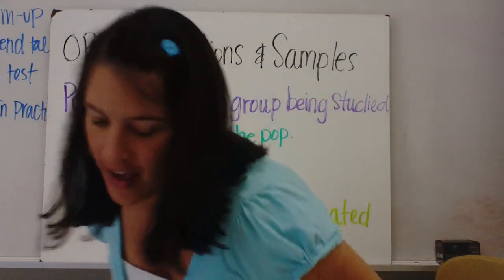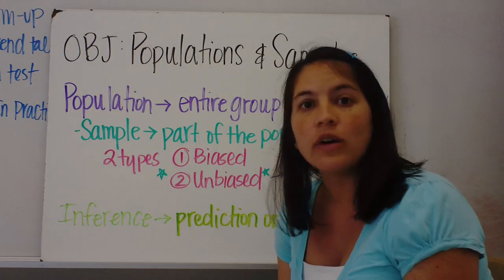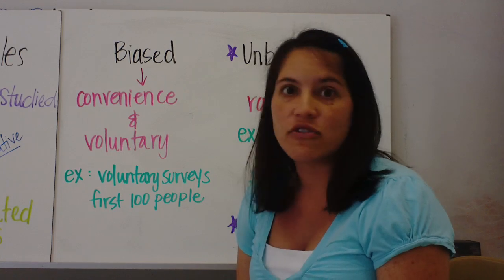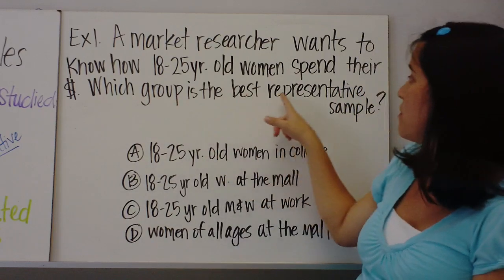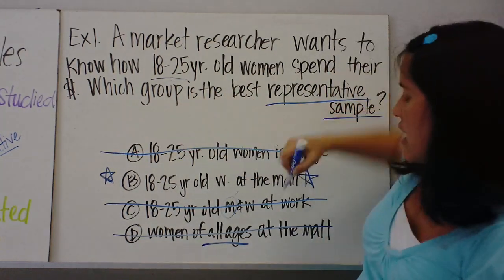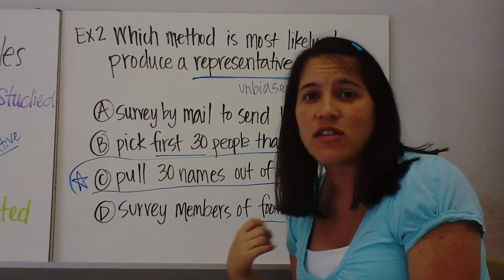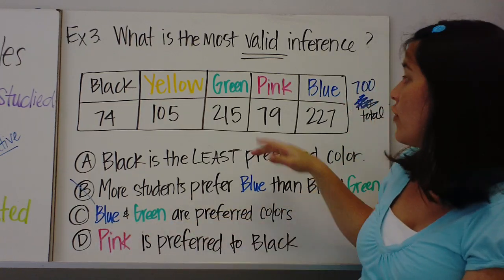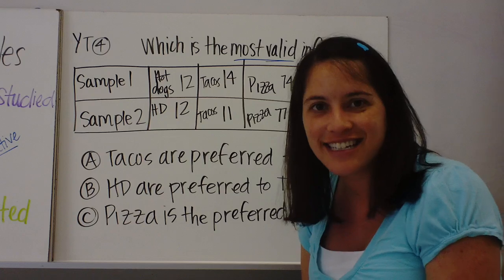Populations and Samples